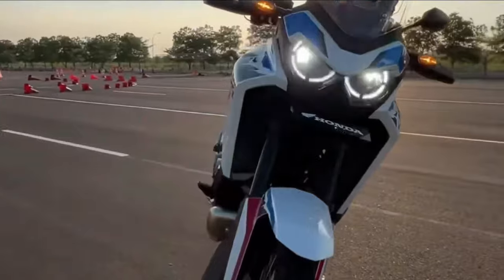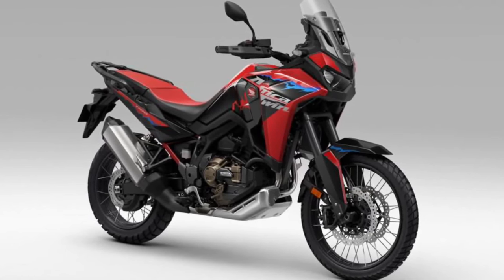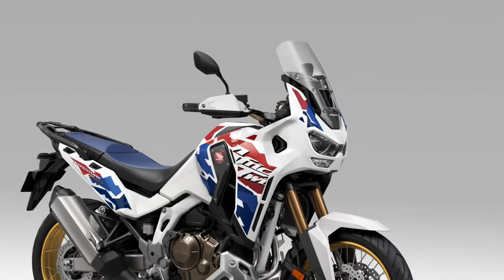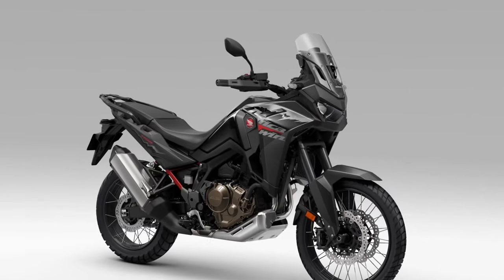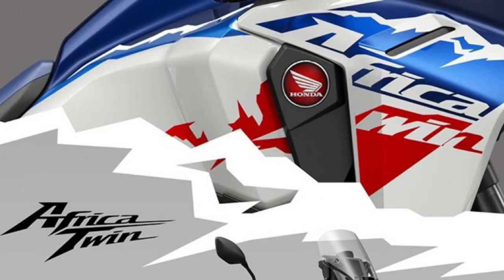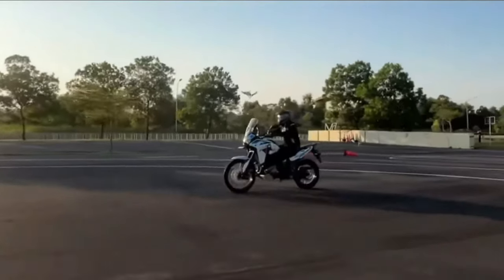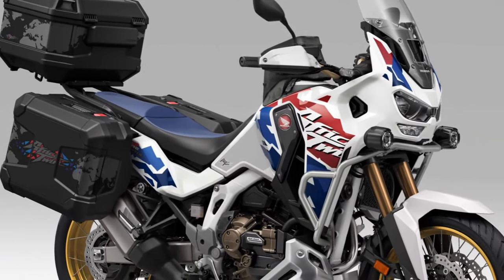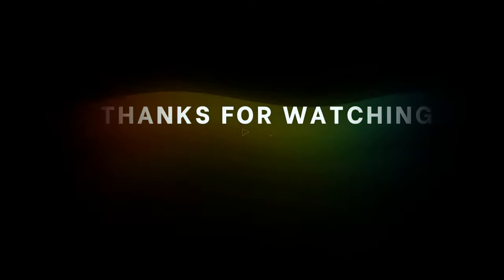2025 Honda CRF1100L Africa Twin models New Color Graphic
2025 Honda Crf1100l Africa Twin Adventure Sports Finally Revealed @motoadv6305 The 2025 Honda CRF1100L Africa Twin Adventure Sports is a highly anticipated model known for its robust adventure touring capabilities. It's designed to excel both on and off-road, making it suitable for various terrains and long-distance travels. The "Adventure Sports" variant typically offers enhanced features such as increased fuel capacity, longer suspension travel, and more comprehensive electronics package compared to the standard Africa Twin. With Honda's reputation for reliability and performance in the adventure motorcycle segment, the 2025 model is expected to continue the legacy of its predecessors while possibly introducing new technological advancements and design refinements.